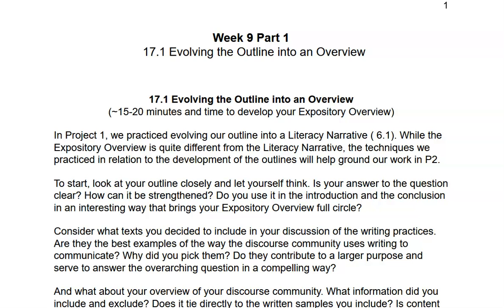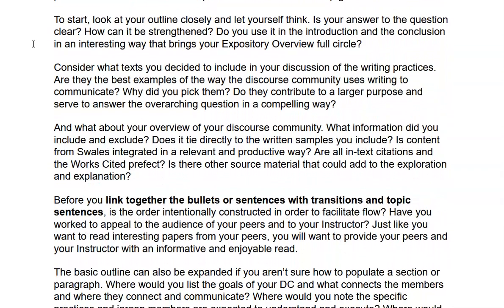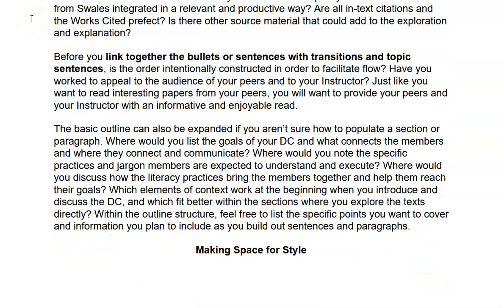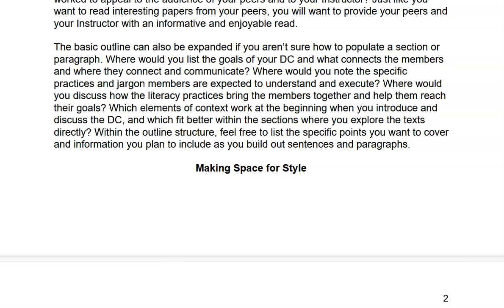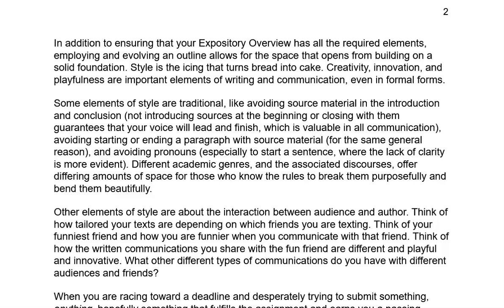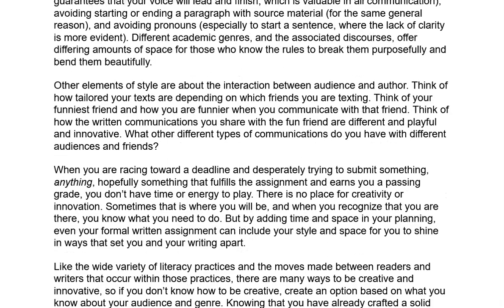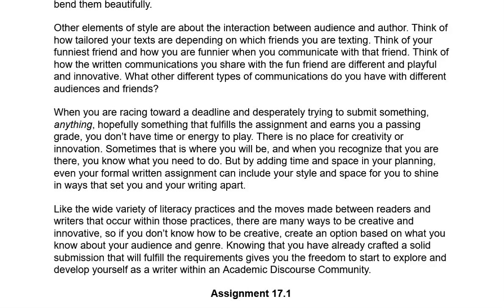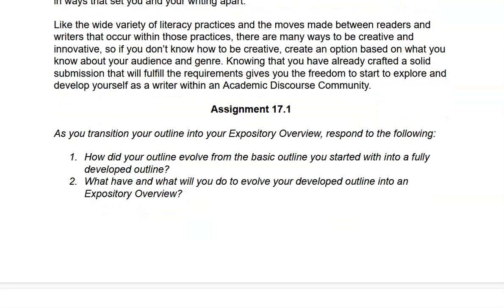ENC 1101: 17 1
This video will read through 17.1 in ENC 1101 at USF in the fall of 2020.